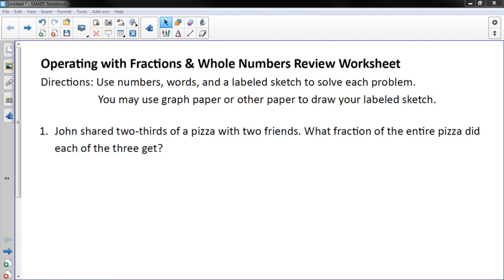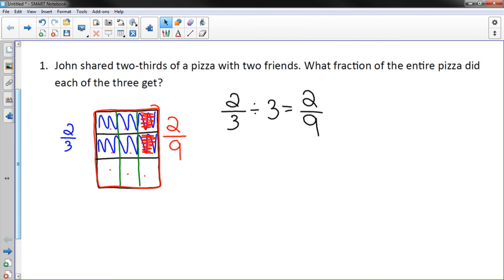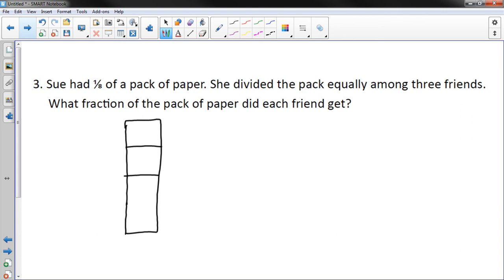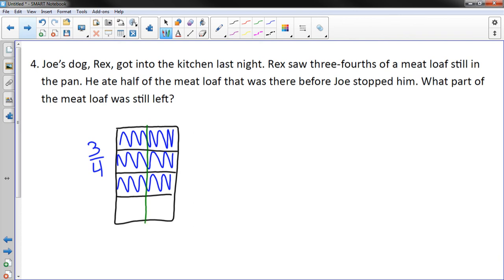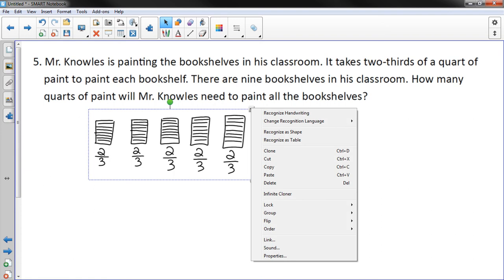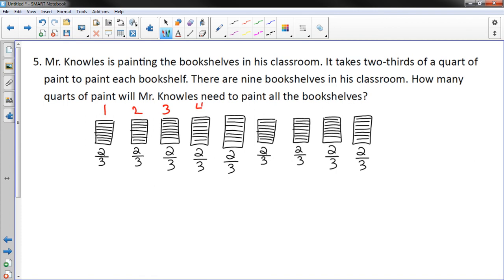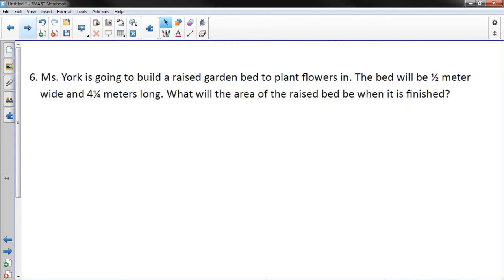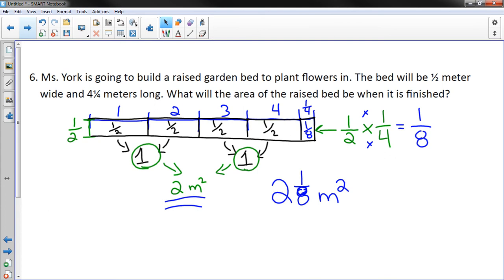Unit 5 Study Guide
This video compliments my Operating with Fractions and Whole Numbers Review worksheet. The problems deal with multiplying and dividing fractions and whole numbers using visual models.